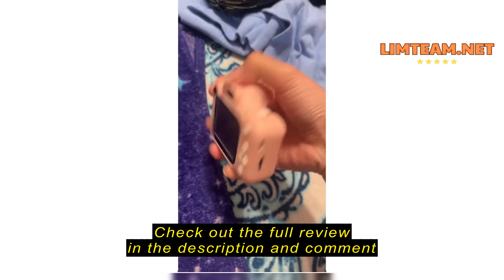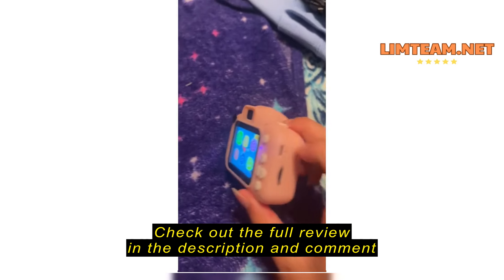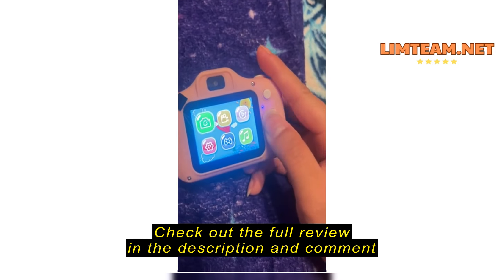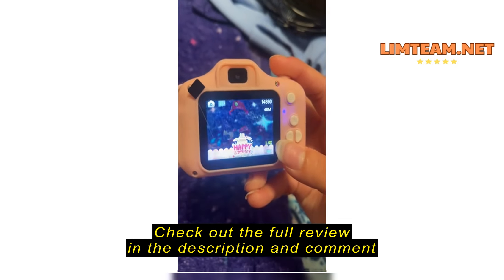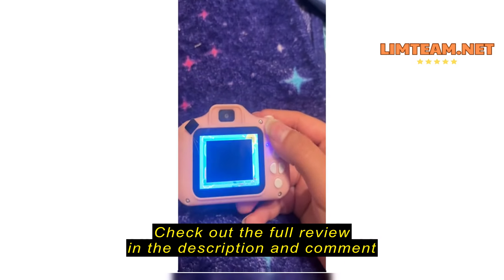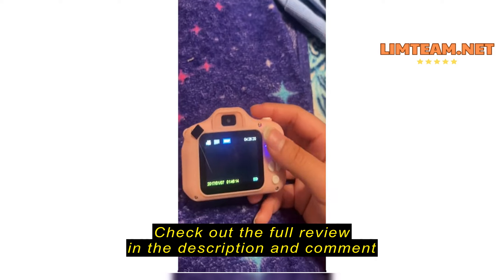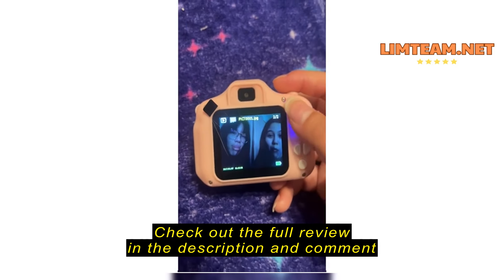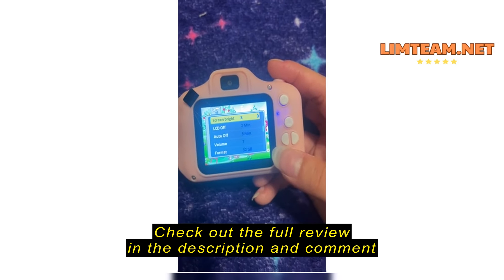Review Kids Camera for Boys and Girls, SINEAU Digital Camera for Kids Toy Gift, Toddler Camera Birth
Kids Camera for Boys and Girls, SINEAU Digital Camera for Kids Toy Gift, Toddler Camera Birthday Gift for Age 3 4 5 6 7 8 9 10 with 32GB SD Card, Video Recorder 1080P IPS 2 Inch